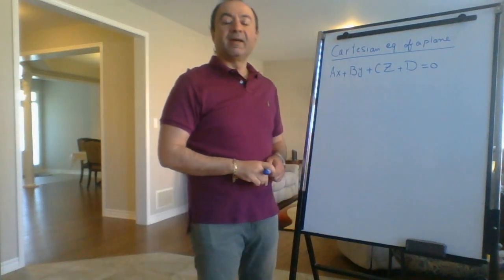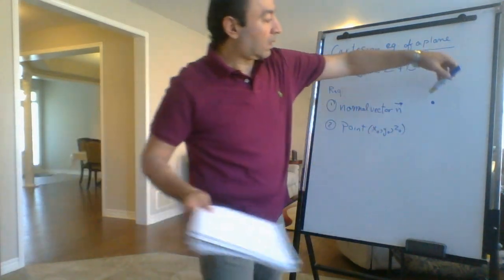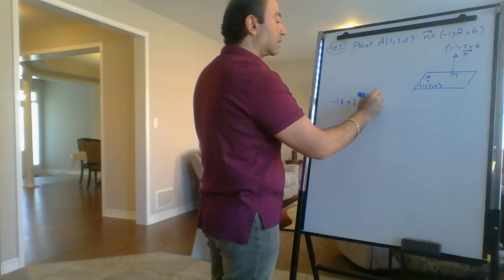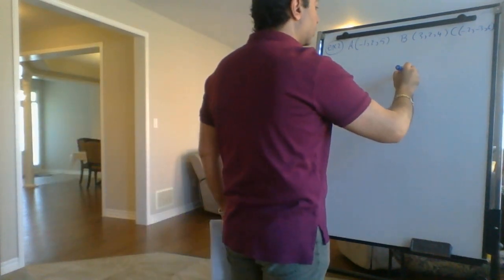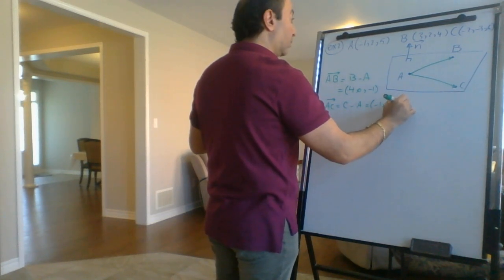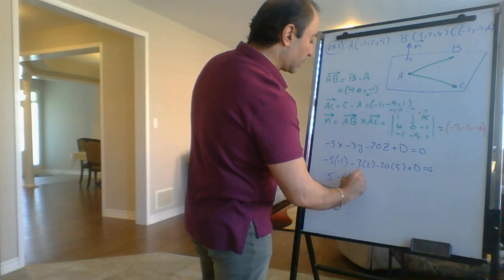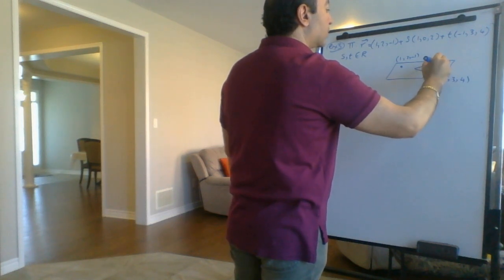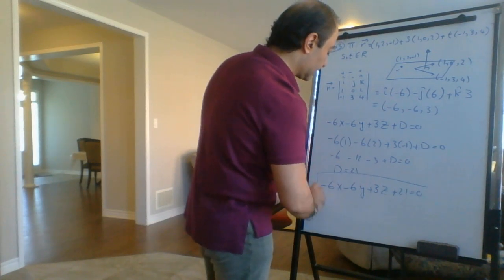Cartesian equation of a plane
In this video, we will find a cartesian equation of a plane using a point and a normal vector.